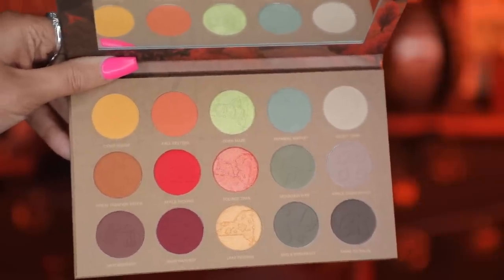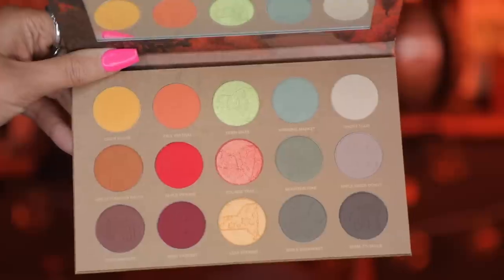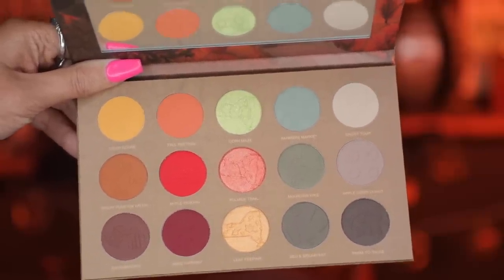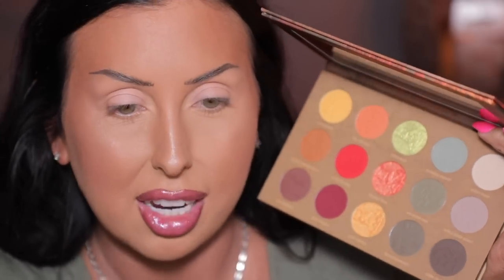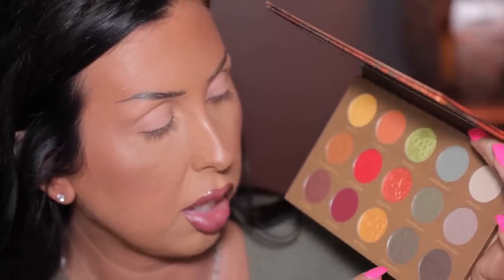LET’S PLAY WITH THE NEW NOMAD COSMETICS HUDSON VALLEY PALETTE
NOMAD COSMETICS launching on 8/20 around 12:01am ET

OTHER MAKEUP ON ME:
MAC PAINT POT, LAYIN LOW
NYX GLOSS, BLOOM